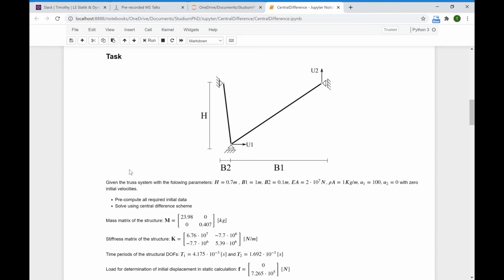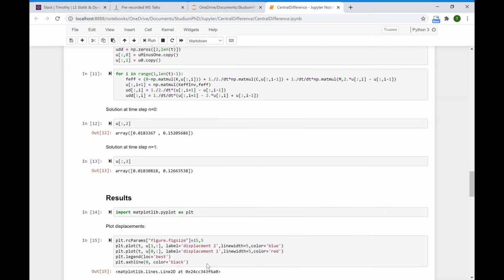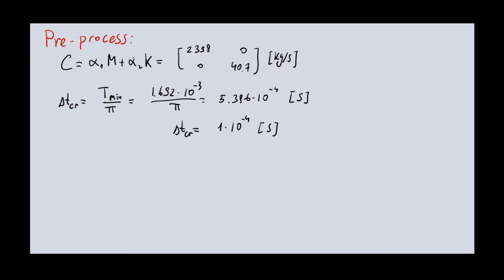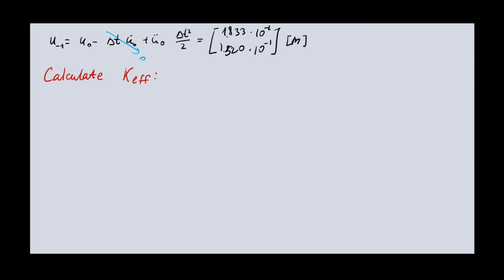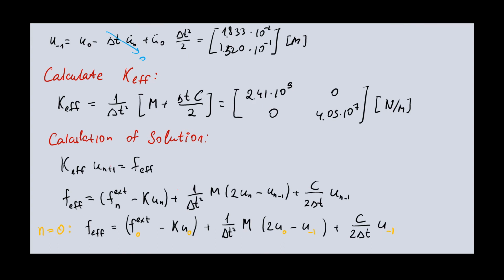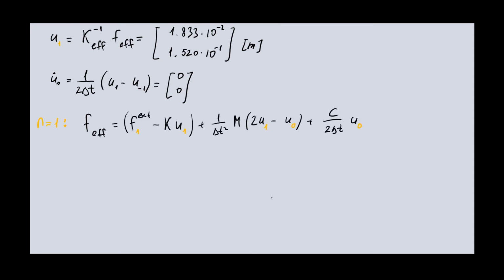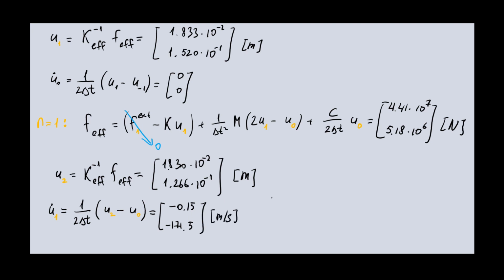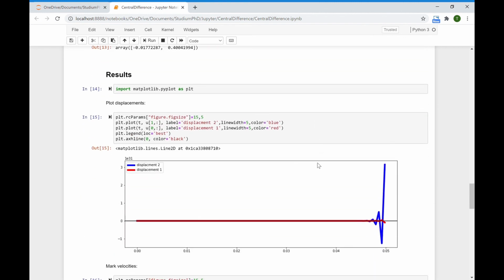Exercise 3.1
In this Exercise we solve using the Central difference scheme after 2 time steps for the nodal displacements, velocities and accelerations of a 2DOF truss structure.